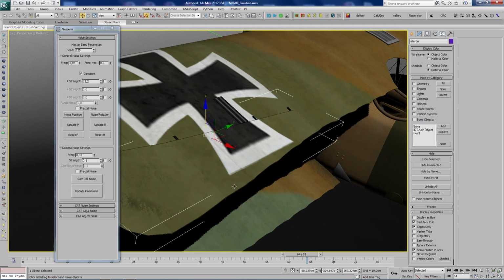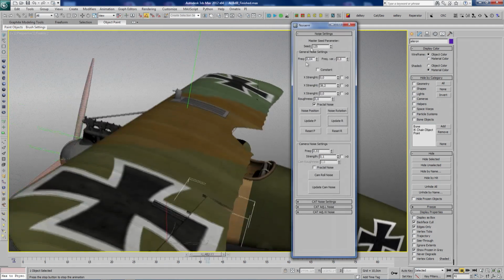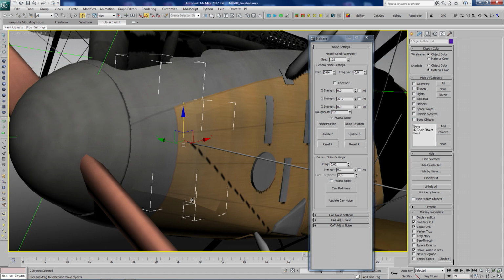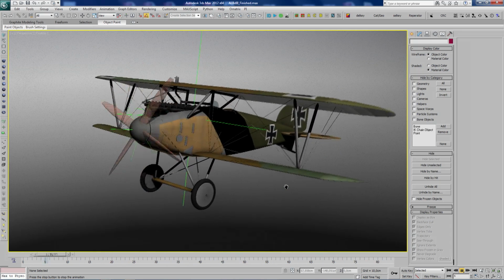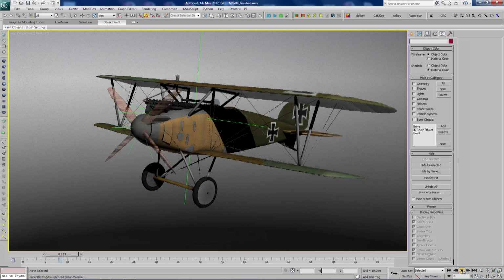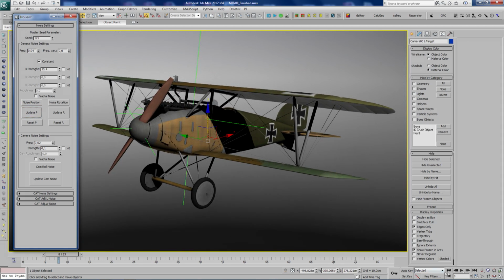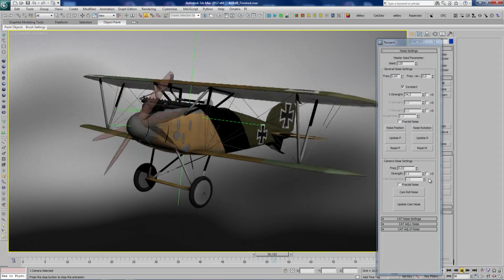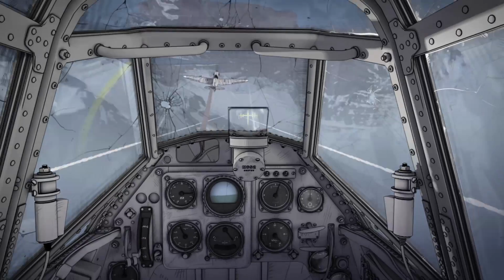3ds Max tips and tricks from Platige Image: Cheating your Animation with Noise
80% of the animation in Paths of Hate was created with procedural noise. Learn from Damian Nenow, Director Platige Image how he uses Noise control in 3ds Max to quickly animate almost anything.